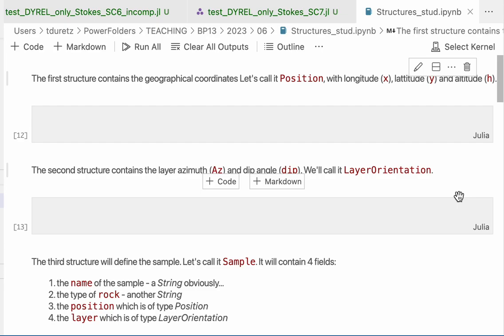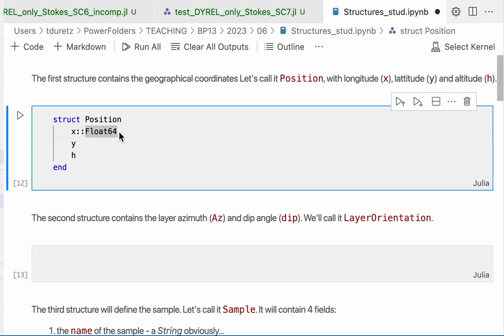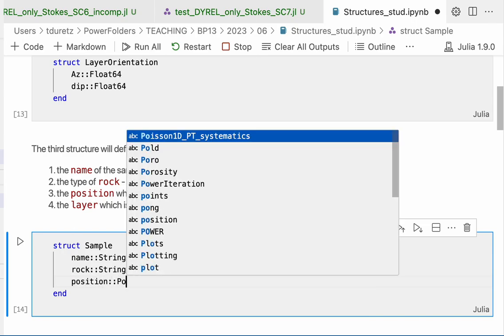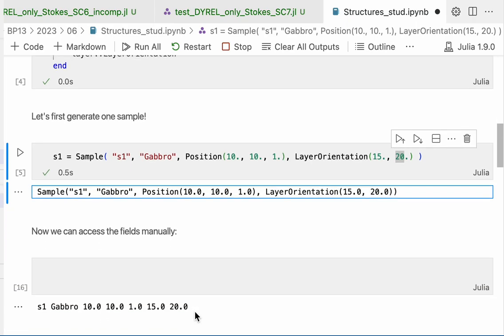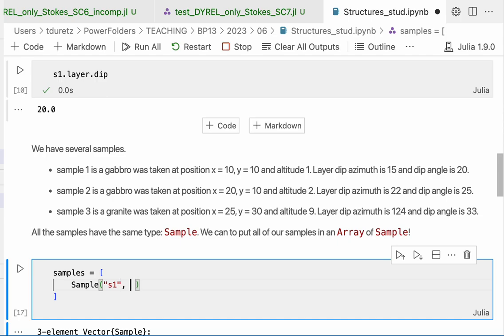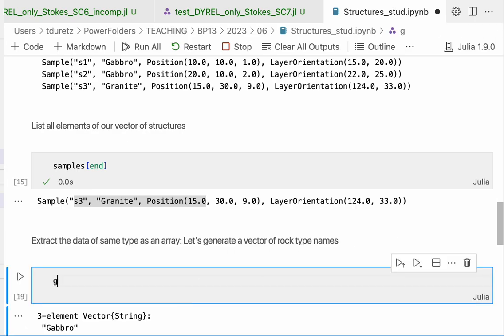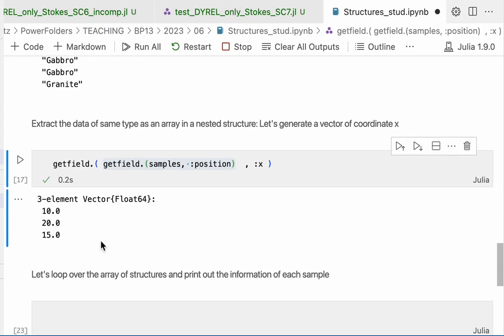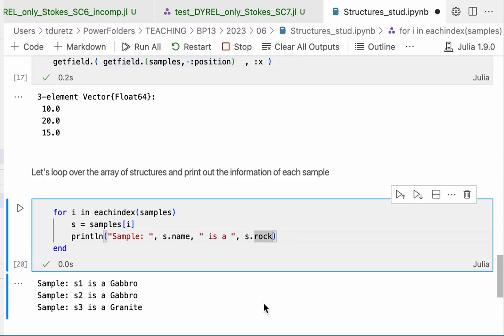BP13 06 Structures (practical)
Learn to create and use structures